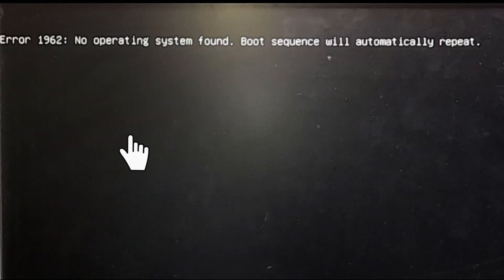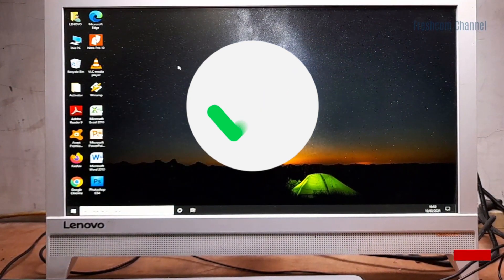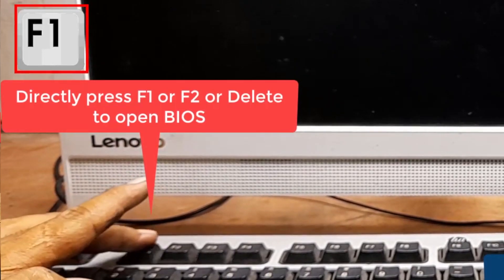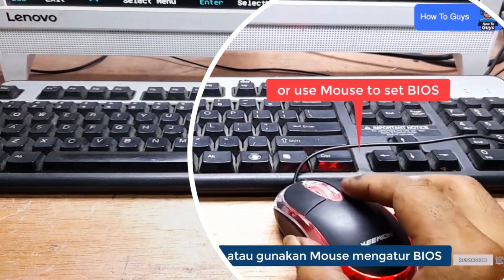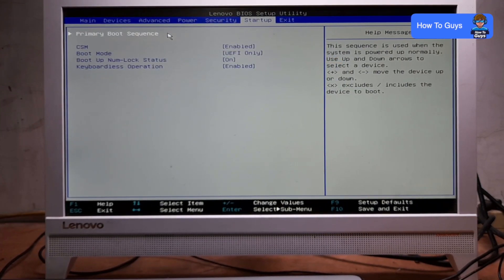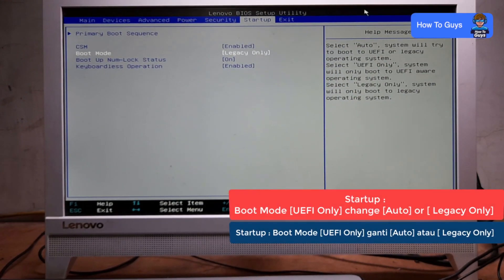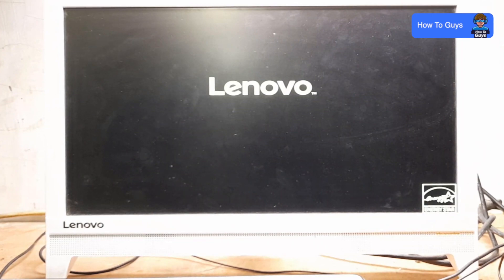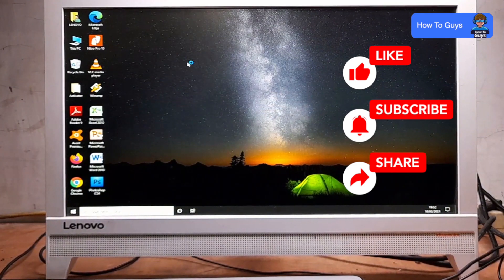Error 1962 No Operating System Found on Lenovo FIXED 🥳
If you are facing with error 1962 no operating system found lenovo or error 1962 no operating system found. press any key to repeat boot sequence. Here is a quick way to fix this reurring error in lenovo pc / ideapad / thinkpad .